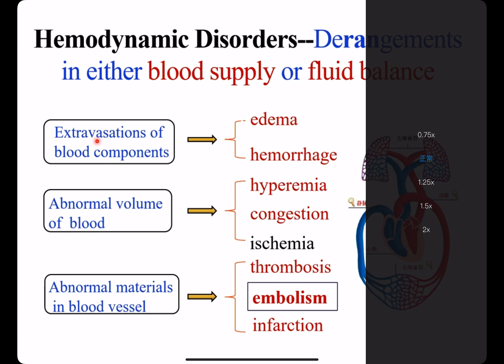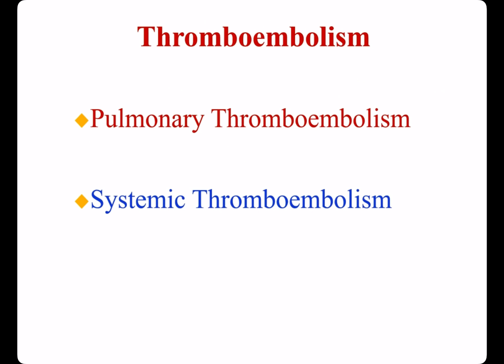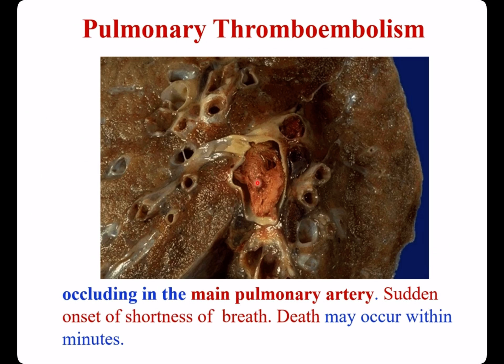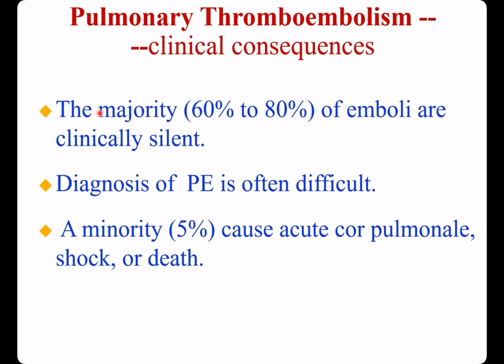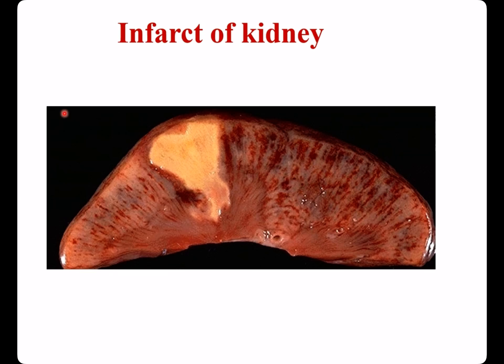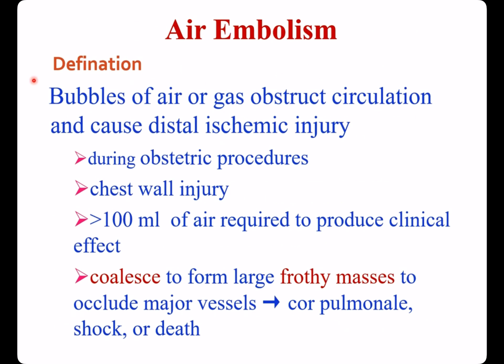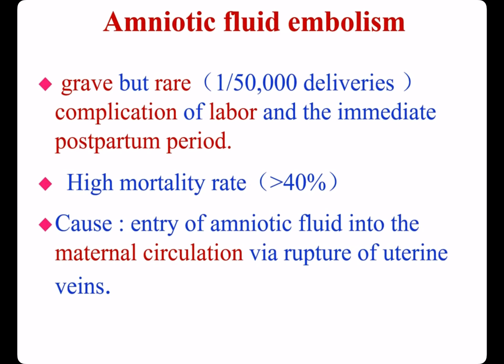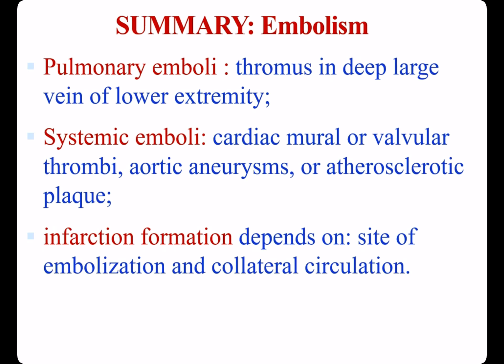3. Hemodynamic Disorders 3.5 Embolism